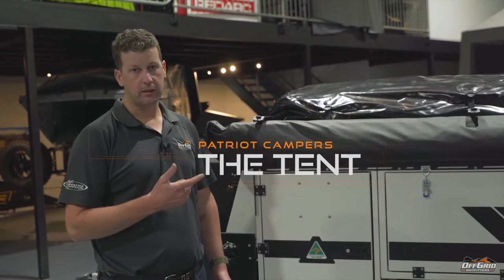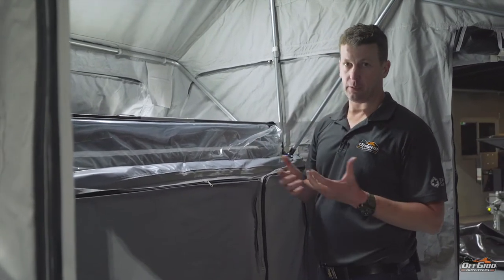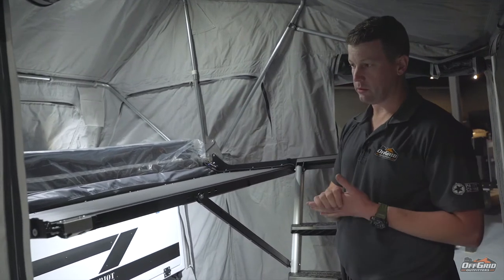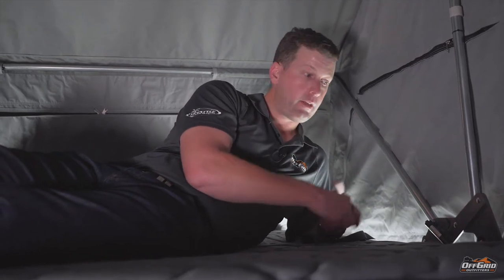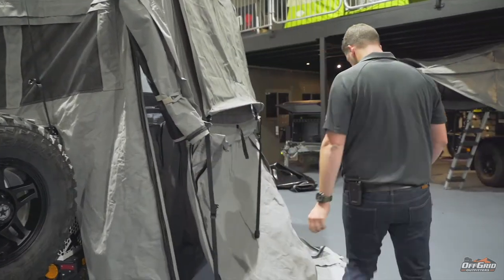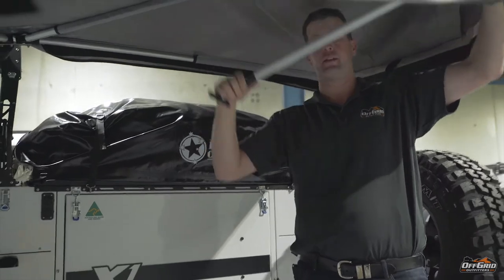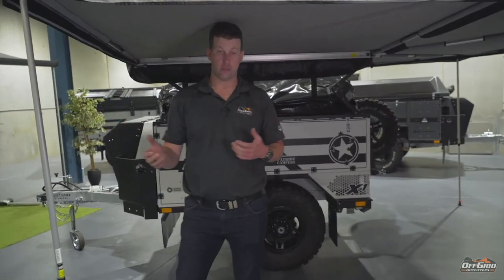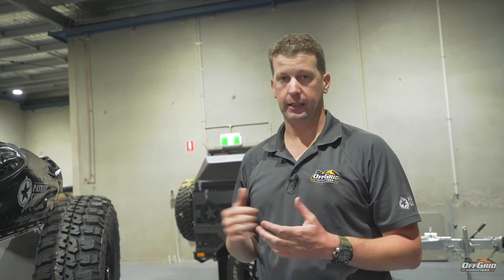Patriot Campers 2020 X1 Tent and Awning - Features, tips, tricks, setup and pack down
Key points and information on your Patriot Campers X1 tent fetures, pack up and pack down. Awning setup and pack up.